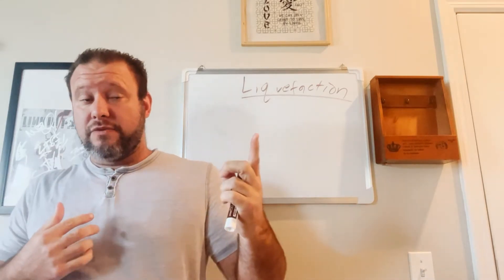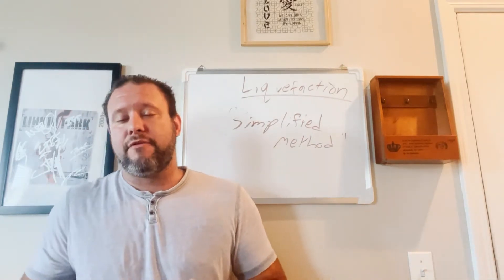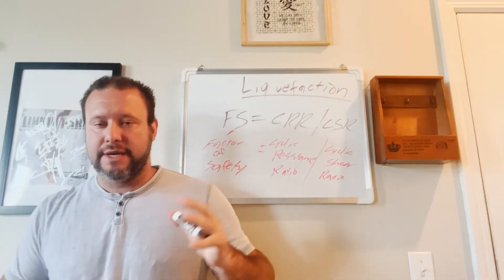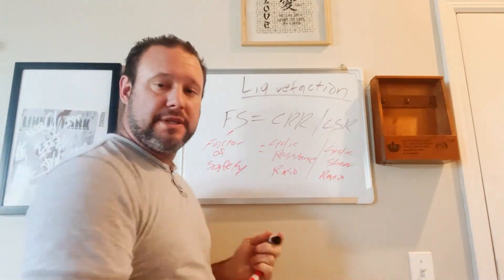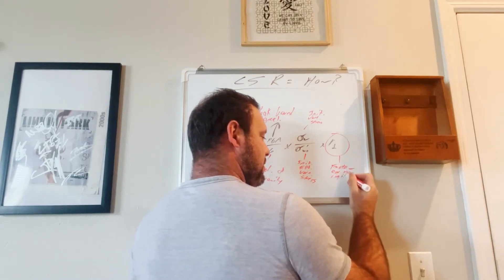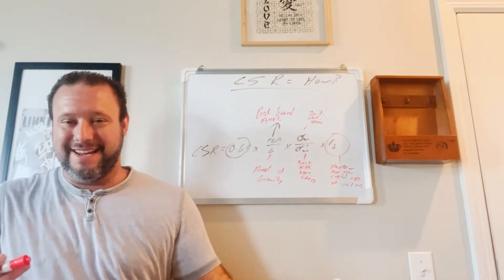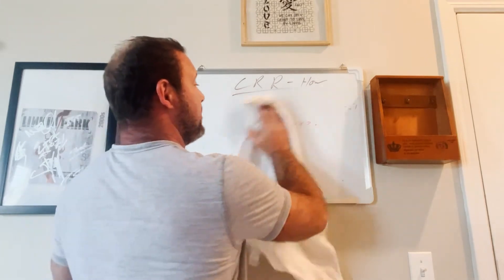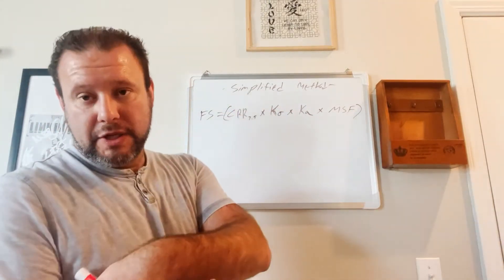Liquefaction - Simplified Method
Determining the Factor of Safety is a thorough process with many nuances that are somewhat fluid by nature. The most common means of calculating the FOS (or, predicting liquefaction triggering) is through the "Simplified Stress-Based Method", adopted from Whitman 1971, Seed and Idris 1971, and Seed 1985. This video is about the equation used for predicting liquefaction triggering, as I'd learned much through a research paper I've been reading through.

I also included at the end the soils conditions with which to start considering liquefiable soils conditions and further evaluation should be required.

Does your home have cracks in the walls, roof, or foundation? Do doors and windows stick, or swing freely? Is there obvious sloping of your flooring, or does your floor appear "wavy", or creak at night when you step over areas? Are gaps appearing frames and roof-wall or wall-floor transitions? You can guess none of this is exactly "supposed" to happen, but these are all symptoms of foundation movement.

Now, not ALL of them individually is necessarily foundation movement, it could be the flexing of wood seasonally, poor installation, or a myriad of other things. But if it IS foundation movement, how does one take on the arduous task of analyzing foundation movement problems, or even understanding what engineers and contractors are telling you? Who is pushing an agenda or a product, trying to make their dollar while your GREATEST ASSET - YOUR home - is what's at risk?

Hi, my name is Kyle Olsen and I've got 18 years of foundation leveling and stabilization, from the realm of designing and implementing repairs, coordinating engineers and city inspectors, and yeah even the ugly legal side of things. But let's not go there. These videos are designed to help you understand each facet of foundation leveling and stabilization, whether your home is heaving or settling, and I will walk through the process 100% of the way - without pushing a product or service.

I encourage you to like, follow, subscribe, and share, my first several videos are for Homeowners, Flippers, and Realtors, sticking to the basics and trying to avoid some of the Engineering nuances. In the future, I hope to bring Engineers together for furthering education on some of the products and methods out there.

Want to see another video covering something specific or elaborating on something? Just ask! This channel is all about foundation leveling and stabilization, because we believe that as long you're on the level, you won't go downhill...